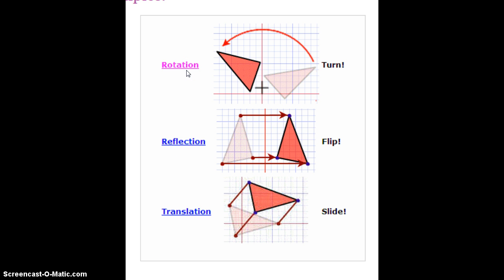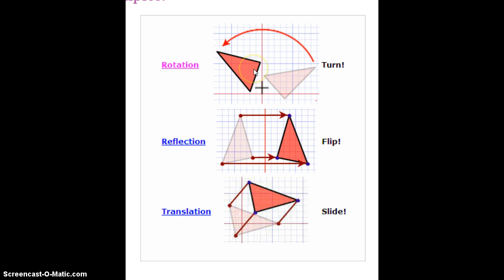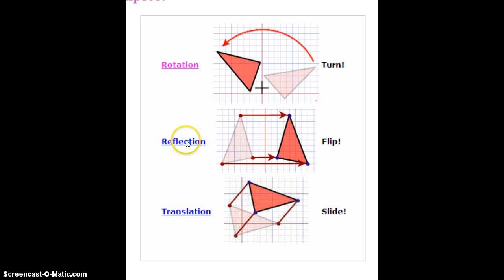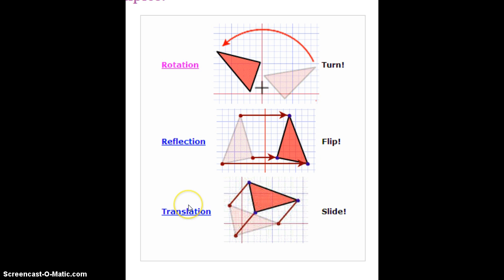Transformations Tutor - Identification